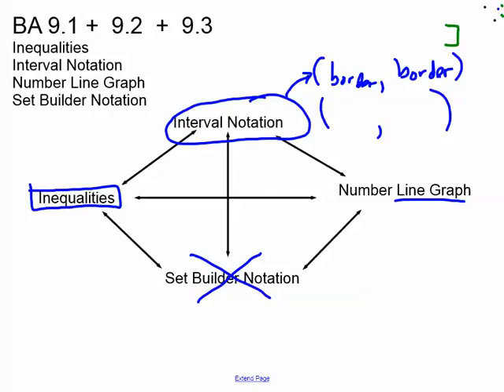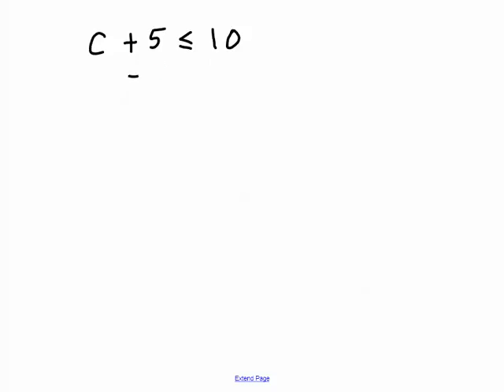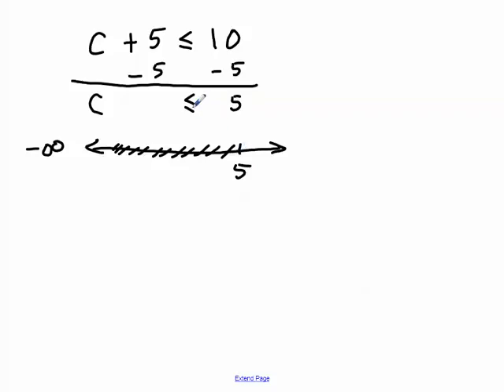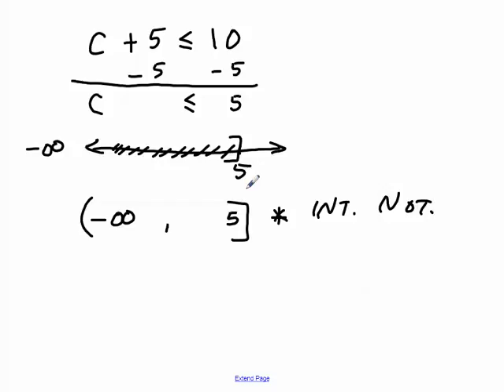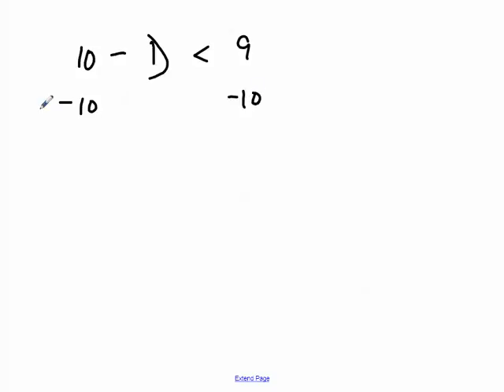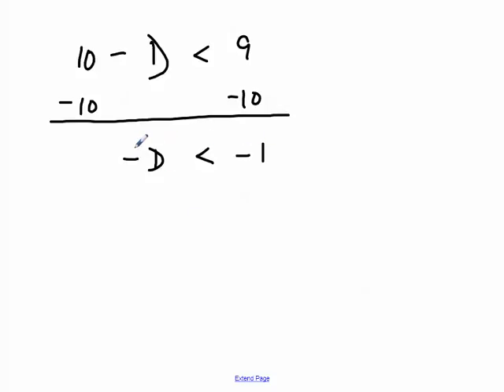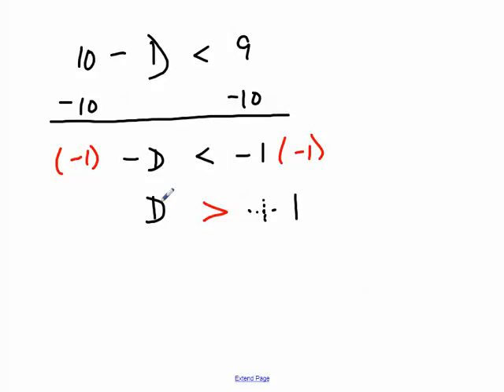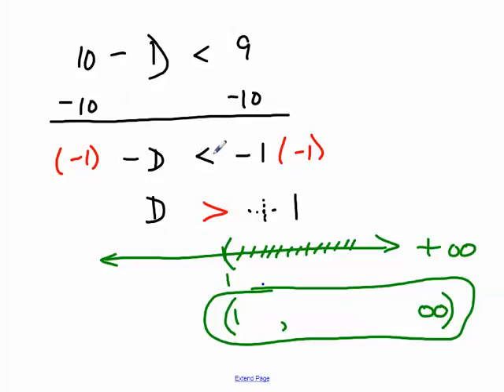BA 9 123F Interval Notation solve by multiplying by negative number